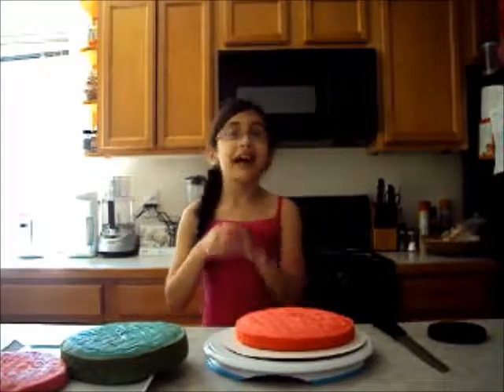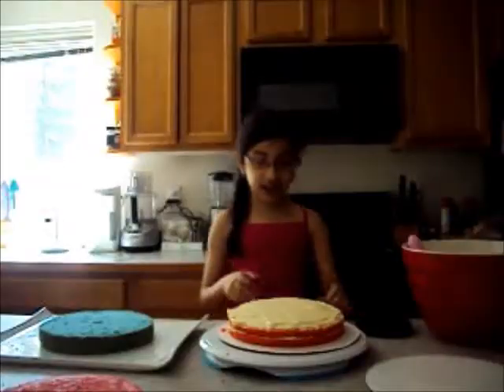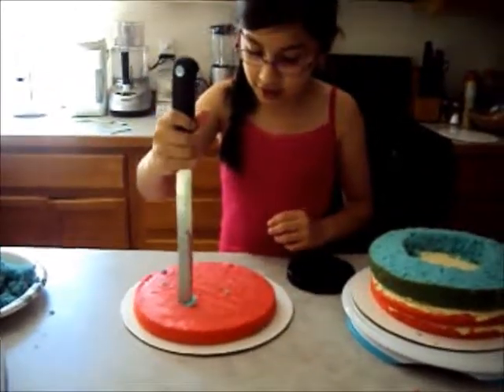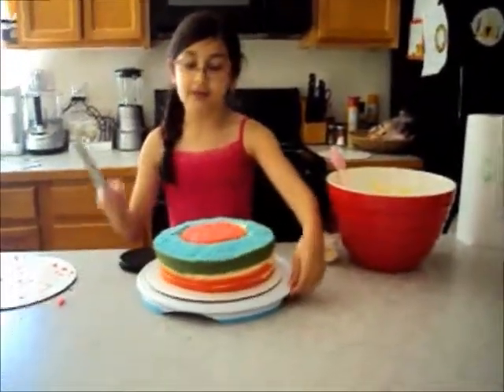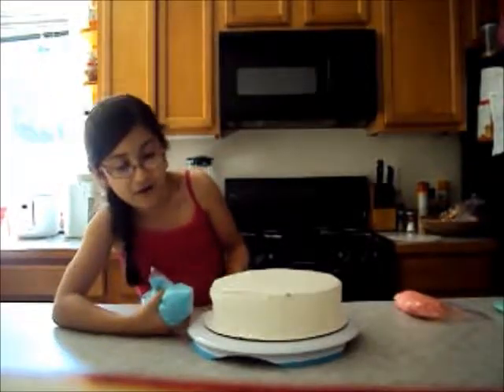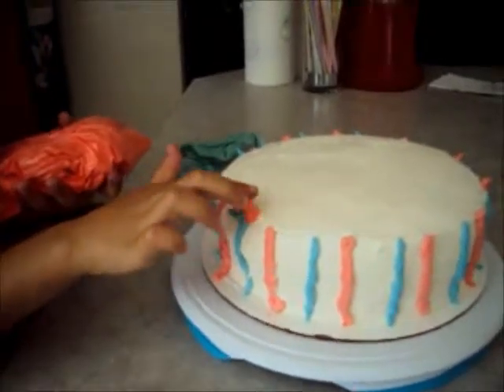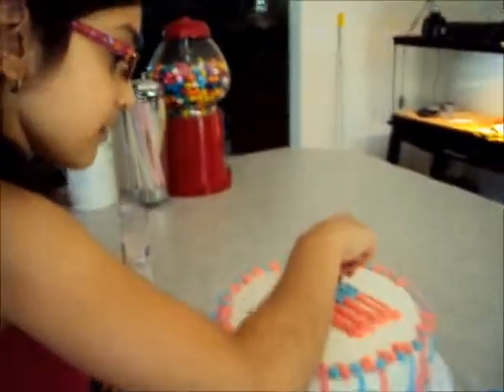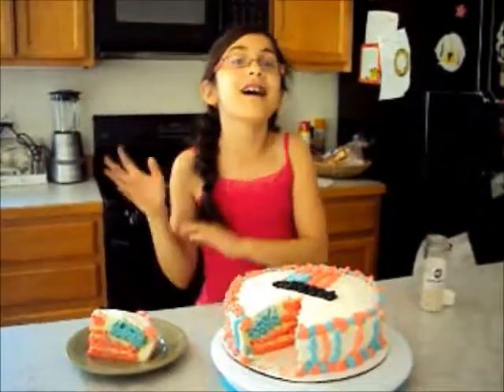American Flag Cake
A great festive cake for the 4th of July!